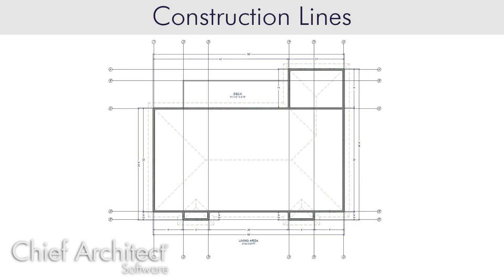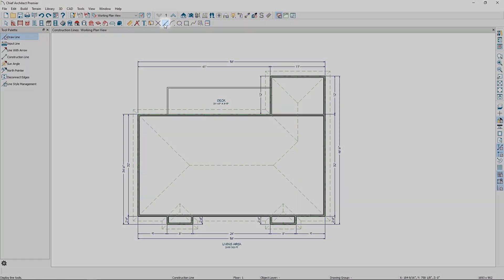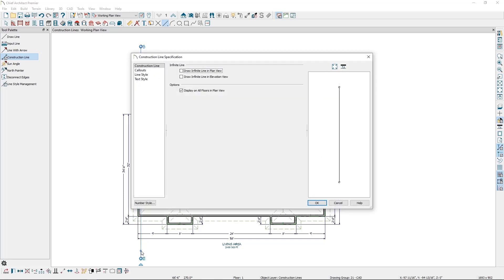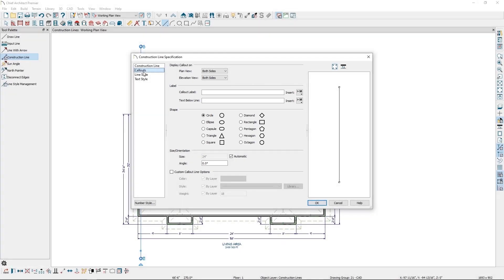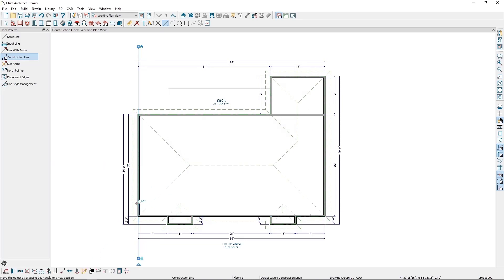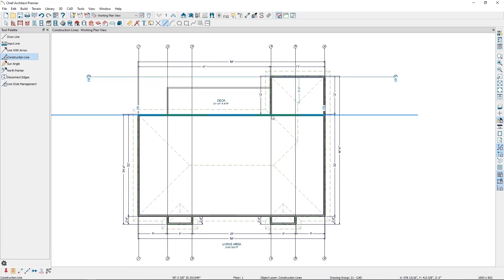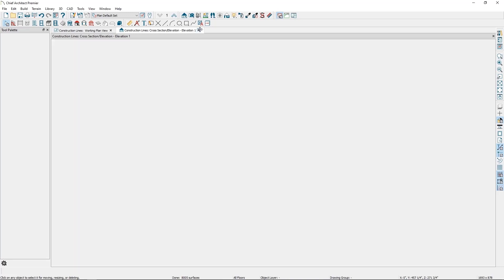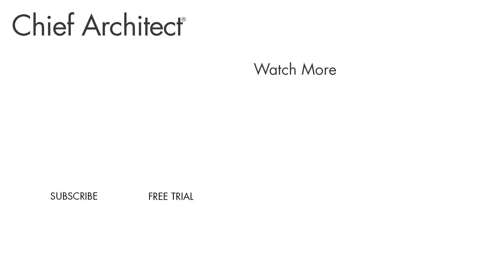How to Create Construction Lines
Construction lines are a feature that lets you highlight important information in your plan. These can include highlighting shear walls, bearing points, and other important information your builder may require.

0:17 - Construction Line Tool
0:27 - Placing Construction Lines
0:36 - Specifications
1:20 - Elevations Views